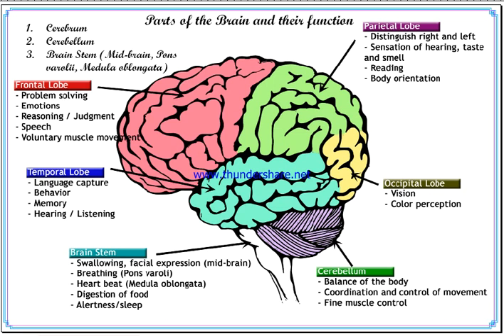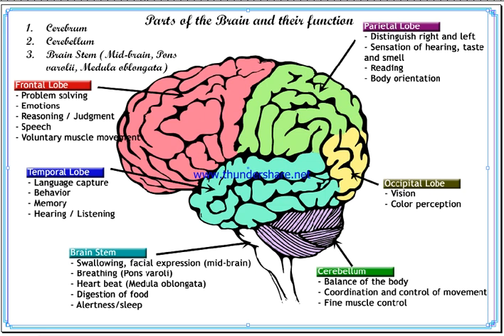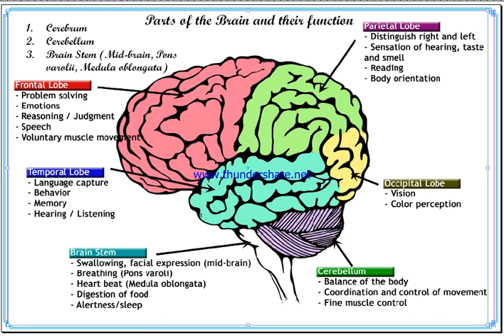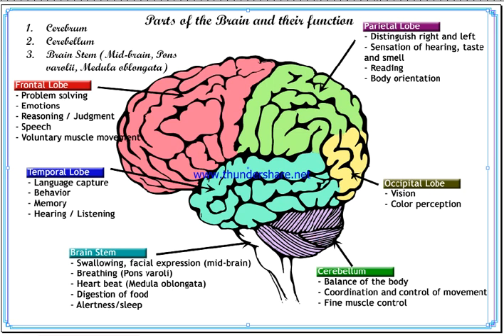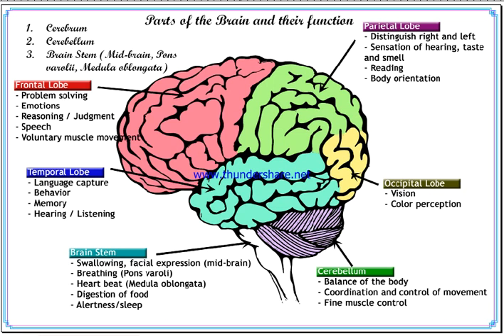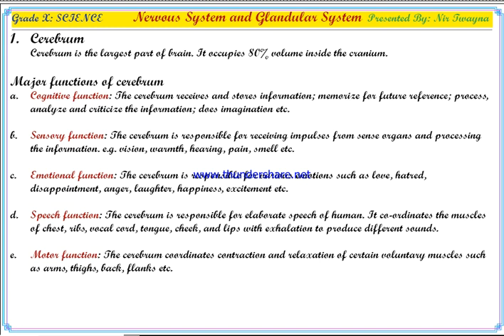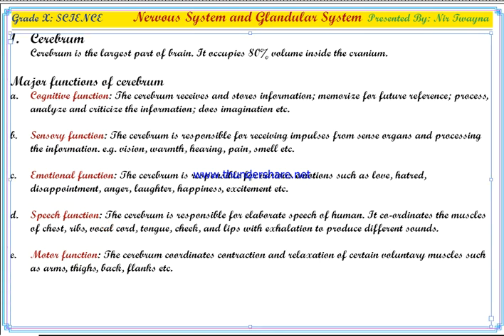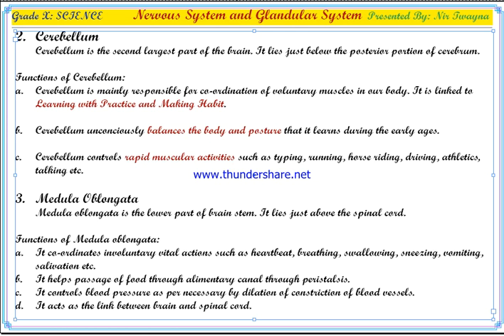Kumudini SCIENCE Grade X: Nervous and Glandular System (Part 2)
Online class on Secondary Level Science for Nepalese Students of Grade 10 (NEB board):
Topic: Parts of Brain and their functions